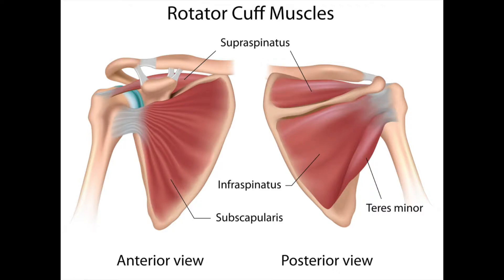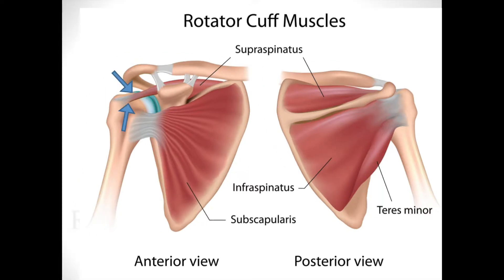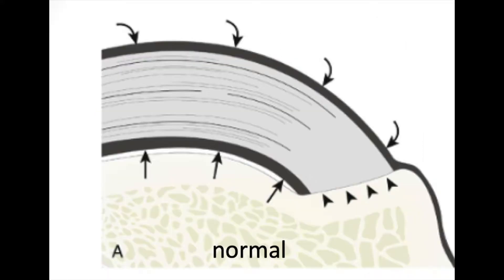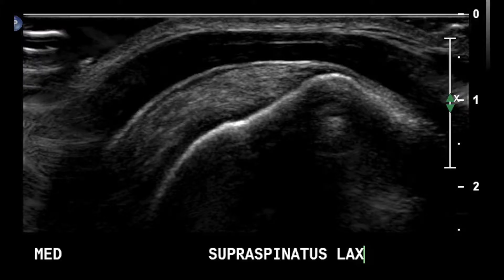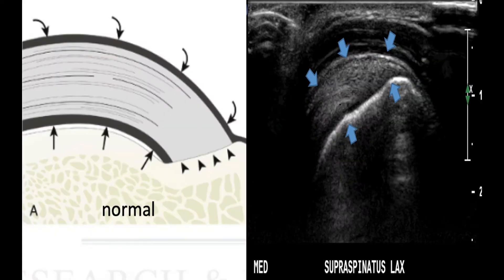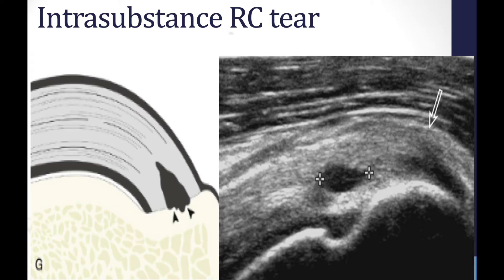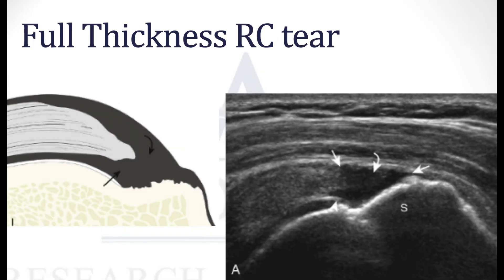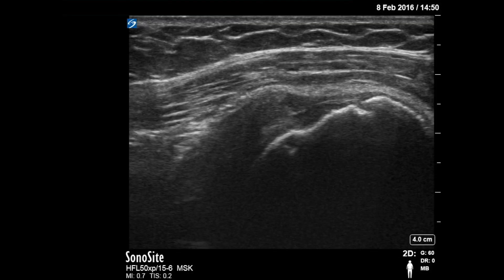Rotator Cuff tears in Ultrasound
Rotator cuff tears and shoulder pain is an extremely common problem.
Thanks to some of the advances in interventional orthopedic and medical technology we are now able to use ultrasound to diagnose rotator cuff tears equally as well as with a traditional MRI.